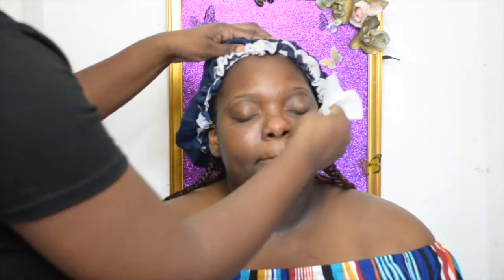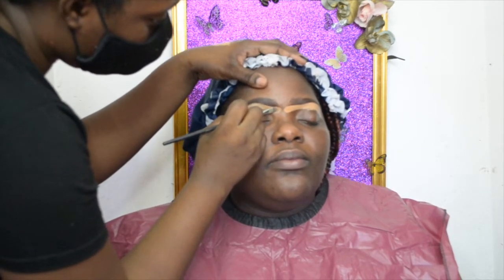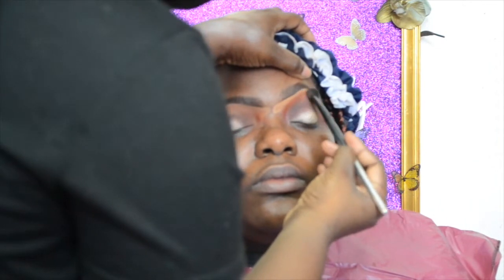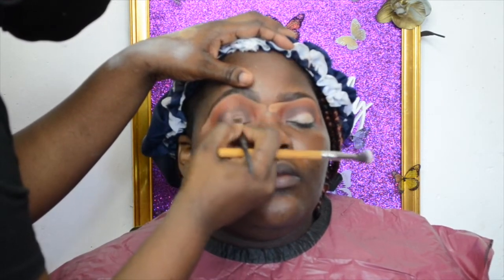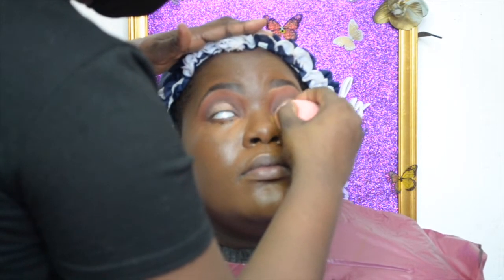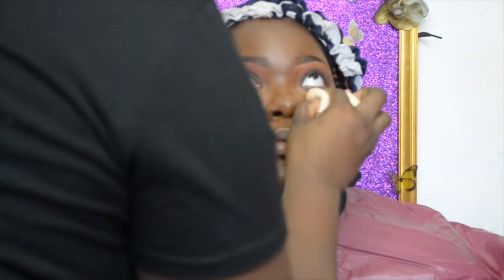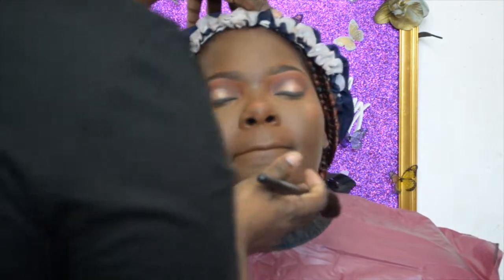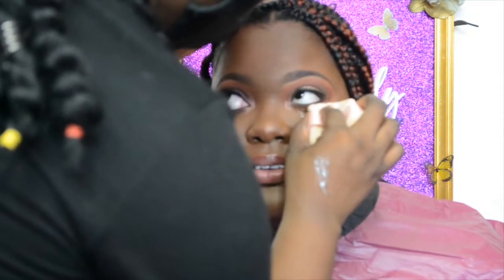Lovely Makeover | Pink Shimmer Halo for Brunch Day | Moya Lovely | Jamaican Barbies 💜